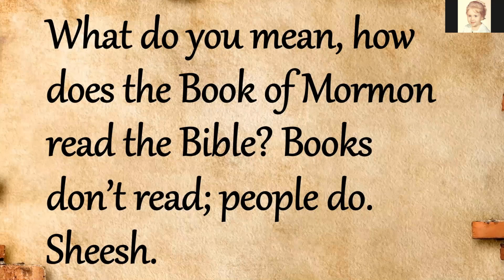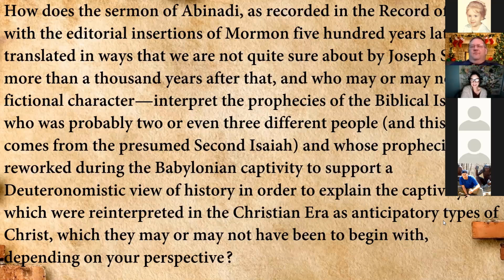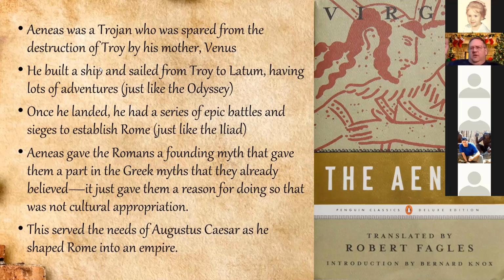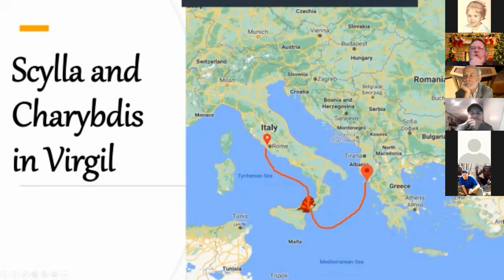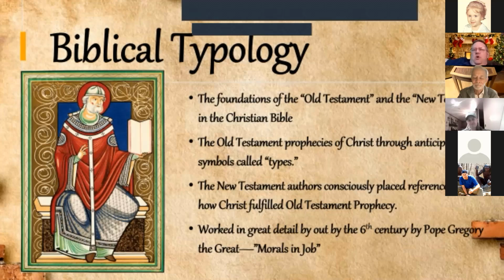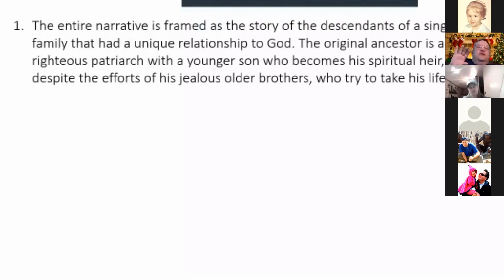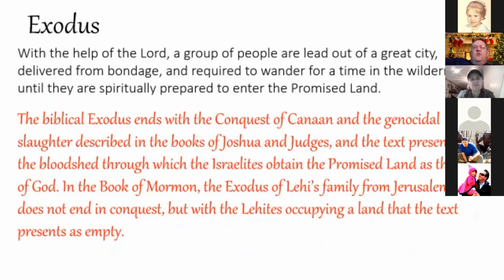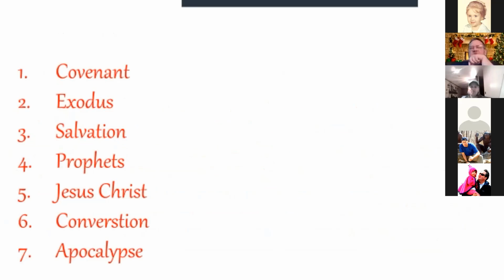Austin Fireside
Michael Austin, "How the Book of Mormon Reads the Bible," 12-27-20